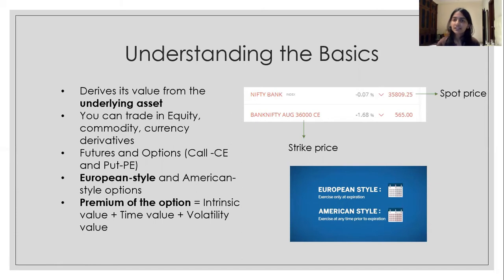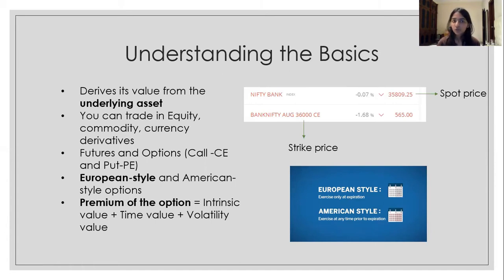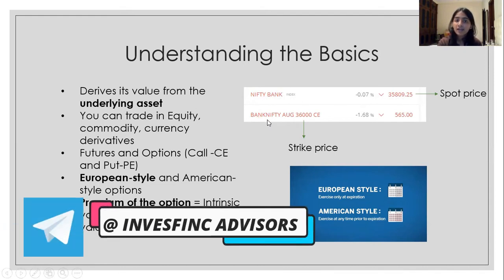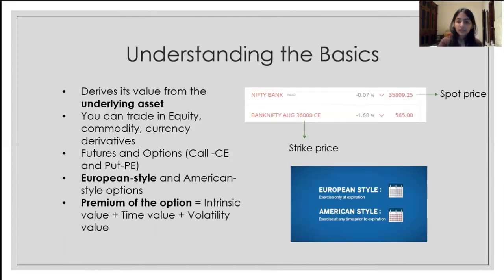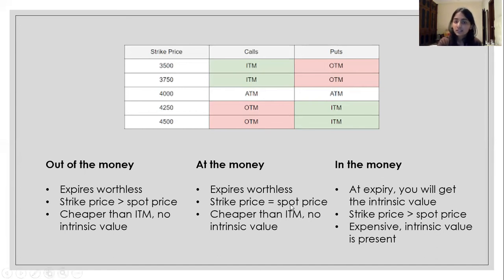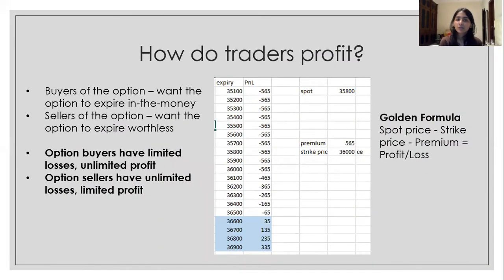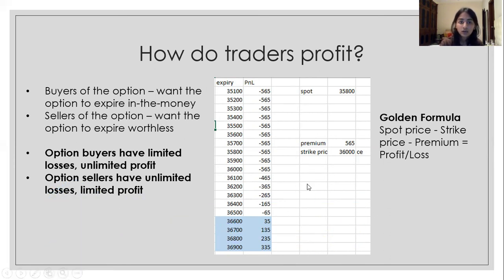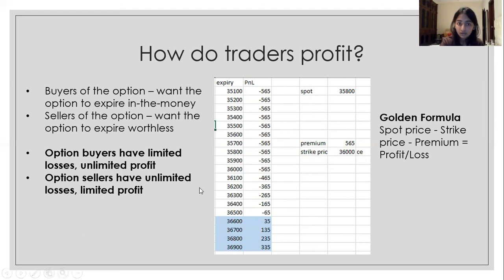New to Markets - Setting your Foot in Derivatives Trading? - By Invesfinc Advisors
In this video you will learn about basics on Derivatives Traded in Indian Exchange, you will also learn more on Options, its Types, Different Strikes and how to profit from Options.

To open the trading and demat account in Angel Broking

To open the trading and demat account in ICICI Direct

To open the trading and demat account in Upstox

Twitter & Koo @invesfinc
LinkedIn & Facebook @invesfinc advisors llp